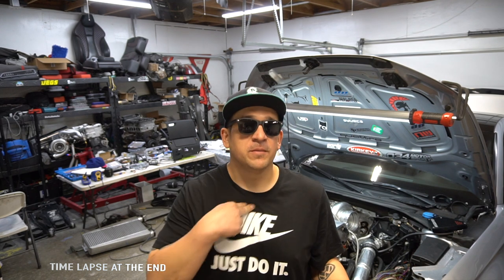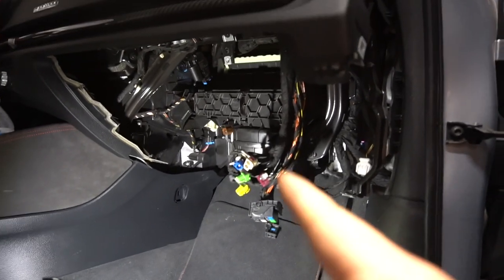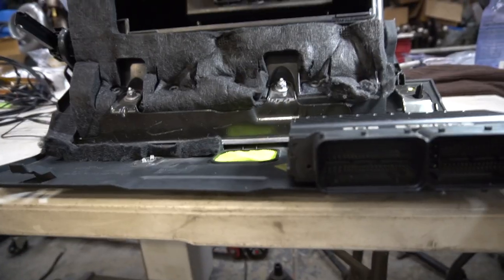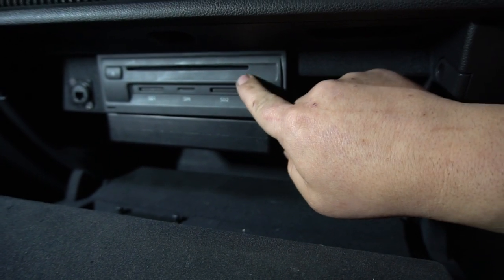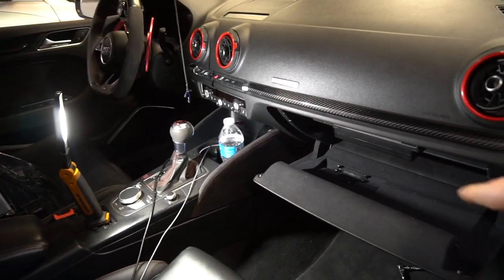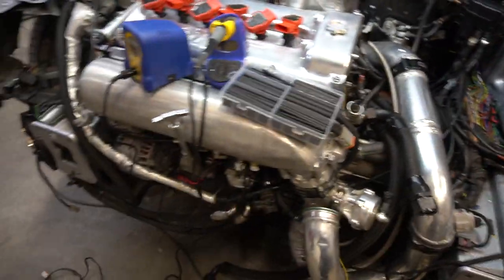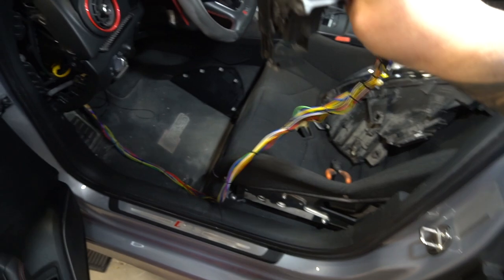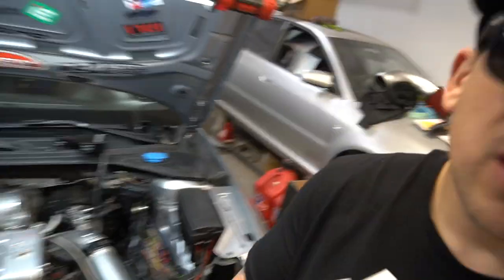SYVECS S7 Relocation and Wire up continues | PT. 2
Feta Fam, friends and new comers,

Here is the next installment of our VR6 RS3 Syvecs relocation and wire up as Stav dives deeper into the world of automotive wiring for the first time, for those interested the time lapse footage is at the end of the video.

-MMS

Mailing:

MALAKA MOTORSPORTS
830 EAST PALMDALE BLVD #281

Shout out to ART OF ASSEMBLY for all the tips during this portion of the wire up.